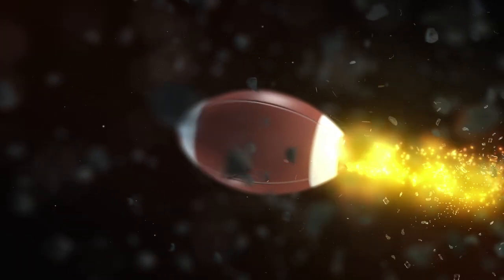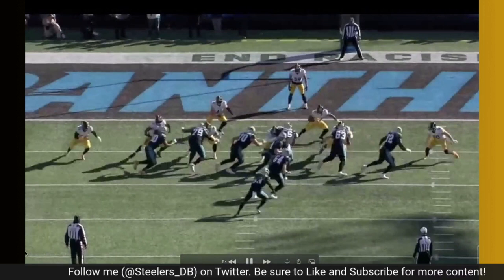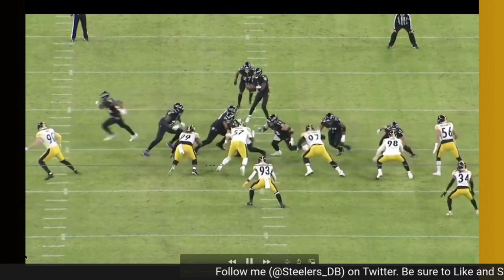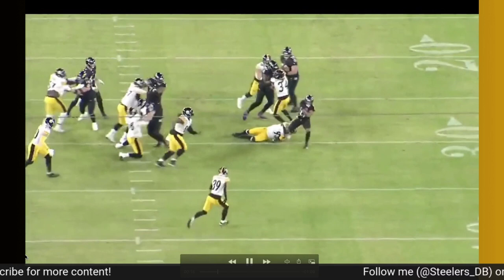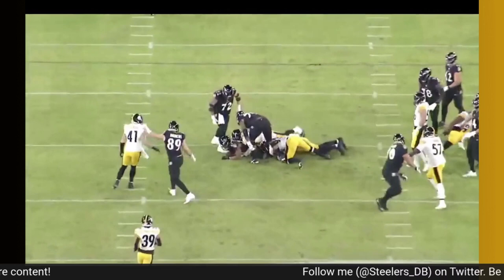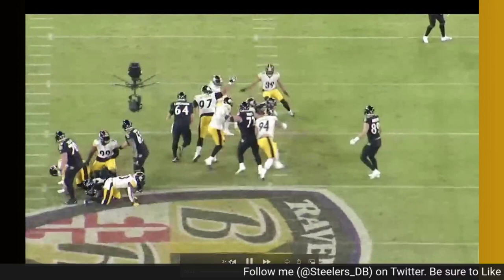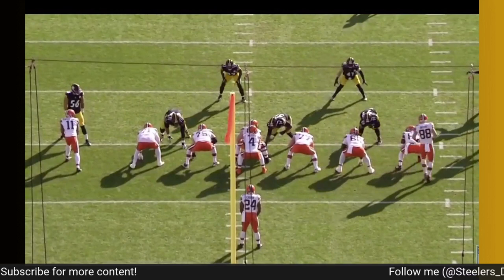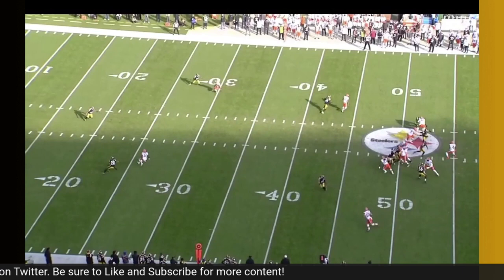Film Room: Next Step for Steelers LB Mark Robinson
Mark Robinson's physicality against the run earned himself some playing time late during his rookie season. If he cleans up some of the missed tackles and learns to play more under control, he could carve out an early down role on the Steelers defense.